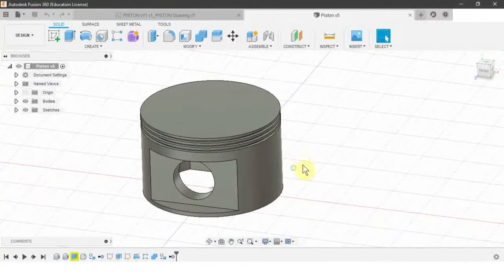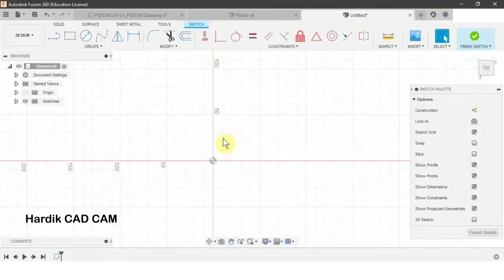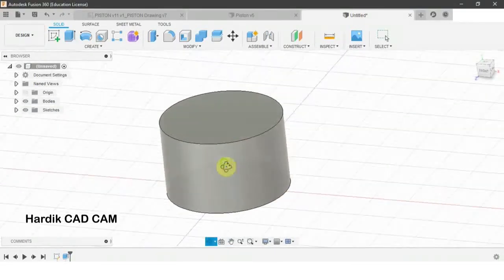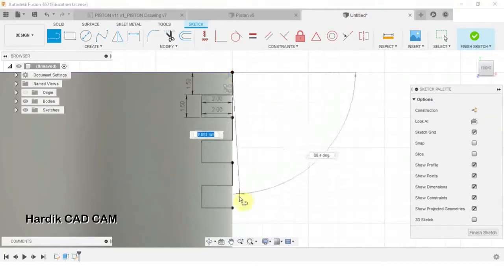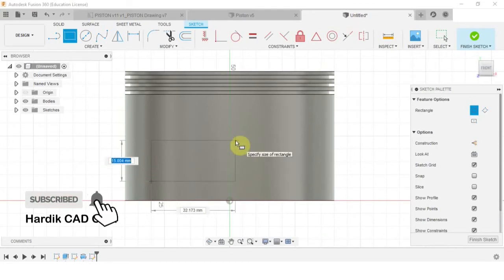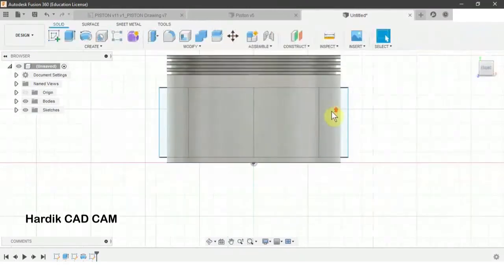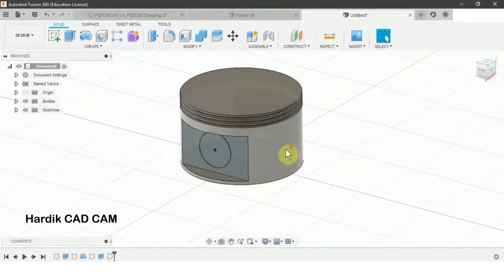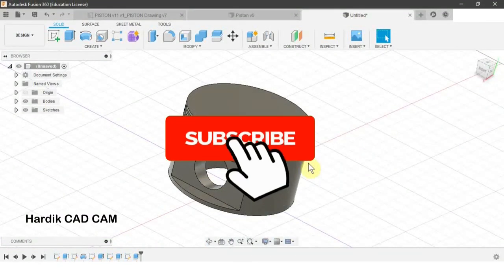How to draw engine piston in Fusion 360 : revolve command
Use the above link to purchase my course on fusion 360.

If you have Skillshare, than I have that course on Skillshare too.

TimeStamps:
0:00 Intro
0:41 About my course (thank u in advance)
1:26 Resume the tutorial